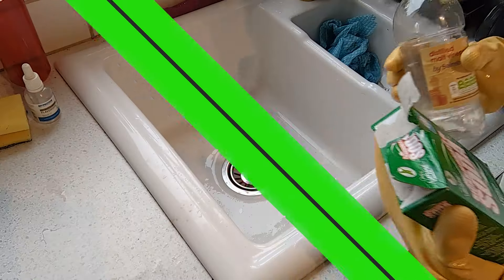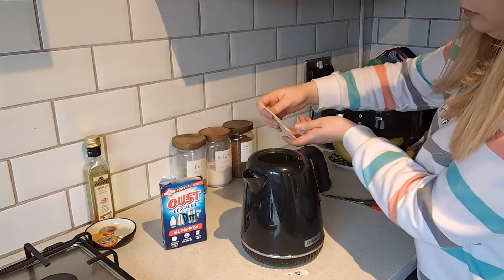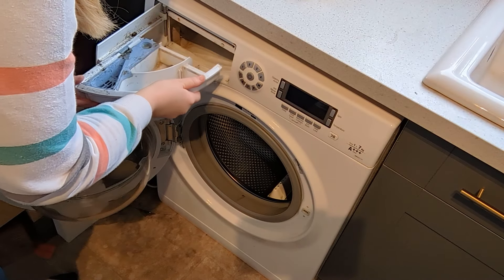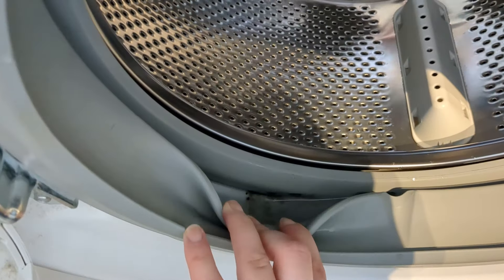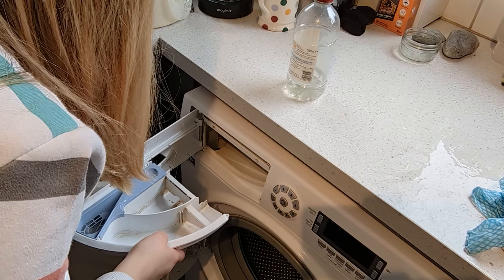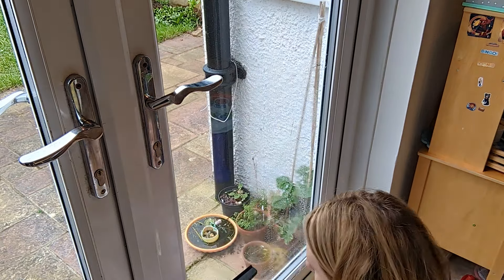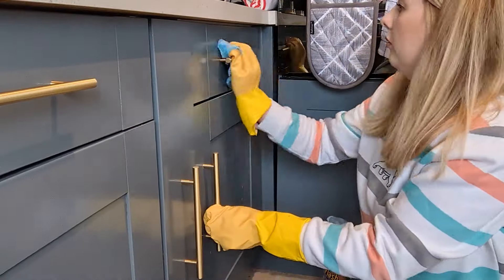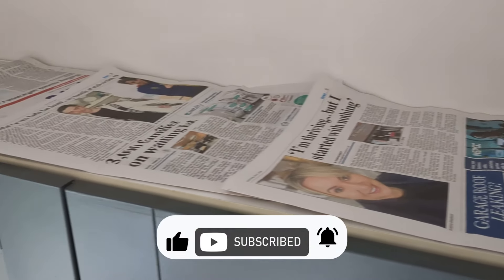5 ESSENTIAL SPRING CLEANING TASKS FOR A REFRESHED HOME 🧹🧽 | Cleaning Motivation | Claire Williams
5 essential Spring cleaning tasks for a refreshed home!

Spring is here, and it's time to give your home the deep clean it deserves! In this video, we'll cover five essential tasks to spruce up your space and welcome the season with a fresh start.

Deep Clean Your Washing Machine: Say goodbye to lingering odours and built-up grime by giving your washing machine a thorough cleaning. Learn the best techniques to ensure your laundry comes out smelling fresh every time.

Window Cleaning Tips: Brighten up your home by cleaning those windows inside and out. Discover simple yet effective methods to achieve streak-free, crystal-clear windows that let the sunlight pour in.

Descaling the Kettle: Over time, mineral deposits can build up in your kettle, affecting the taste of your beverages. Follow our step-by-step guide to descale your kettle and keep your drinks tasting their best.

Cleaning Front of Kitchen Cupboards and Tops: Don't overlook these often-neglected areas! We'll show you how to remove dust, grease, and grime from the front of your kitchen cupboards and tops, leaving them looking brand new.

Deep Clean Your Kitchen Sink: Your kitchen sink is a hotspot for bacteria and food residue. Learn how to disinfect and shine your sink, making it a hygienic centrepiece of your kitchen.

Get ready to tackle these tasks and transform your home into a clean and inviting sanctuary for the season ahead. Follow along with our easy-to-follow instructions and make spring cleaning a breeze!
Happy cleaning! 🌷✨